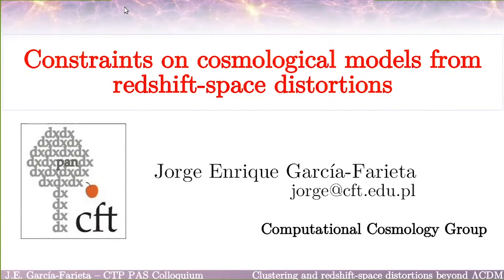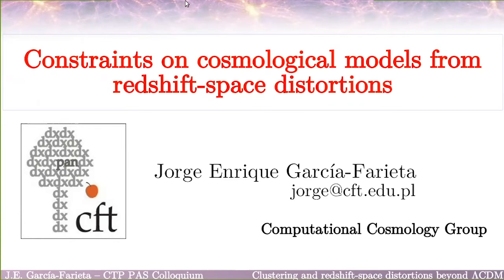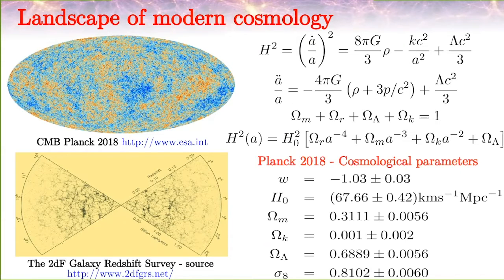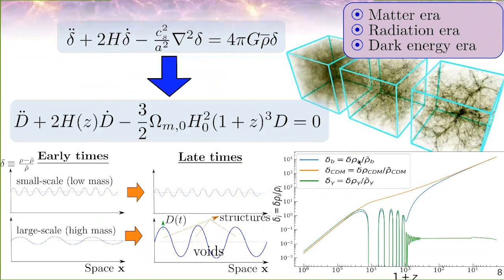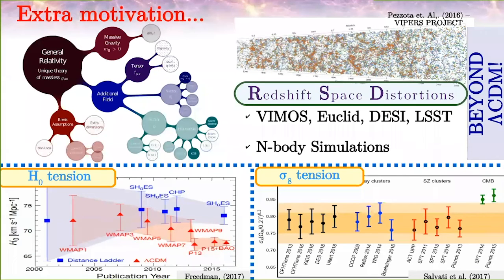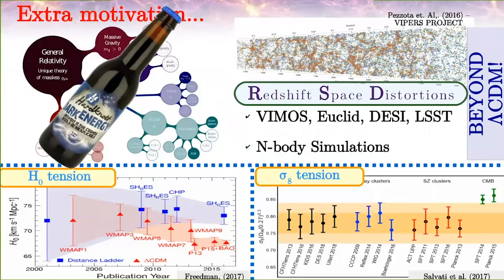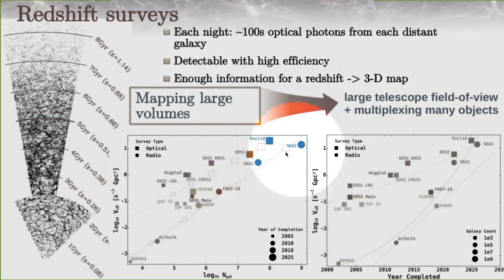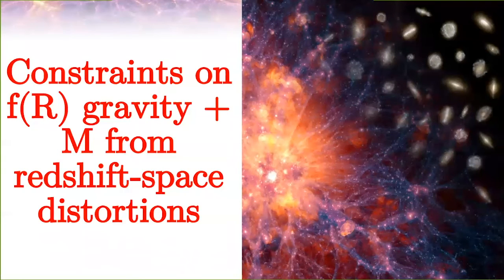Dr J. García-Farieta (CTP PAS) "Constraints on cosmological models from redshift-space distortions"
Dr Jorge García-Farieta (CTP PAS)
"Constraints on cosmological models from redshift-space distortions"